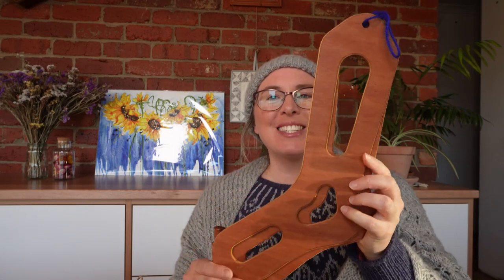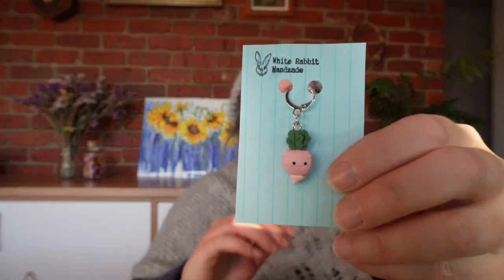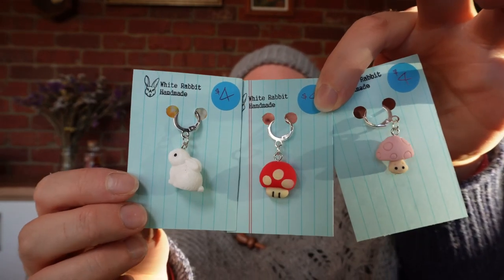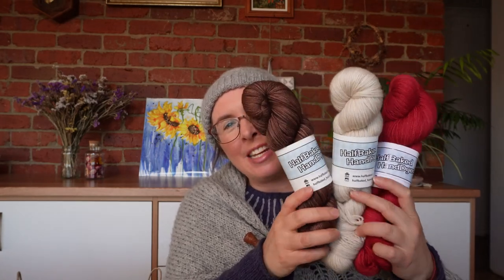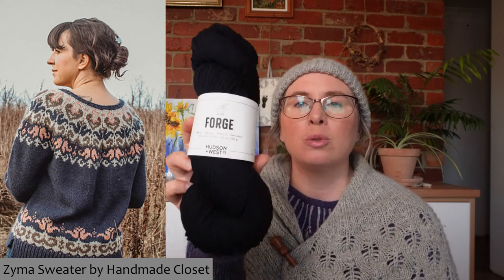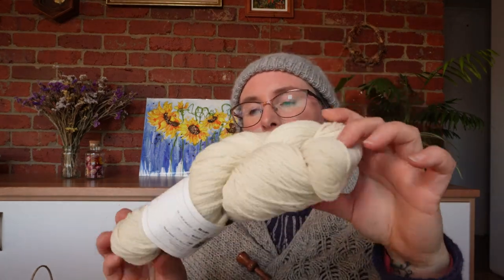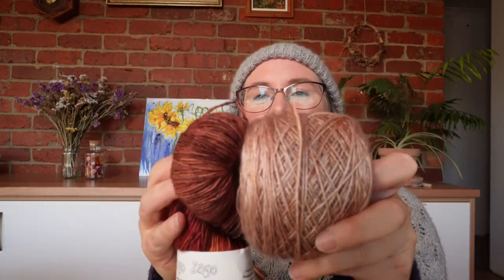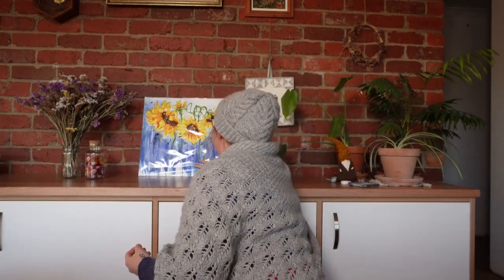Bendigo Sheep Show Yarn Haul I Muddy Boots Maker Podcast I Knitter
Muddy Boots Maker Podcast
Bendigo Sheep Show Edition

I went to the Bendigo Sheep Show on Saturday and here’s what I purchased there!

What I’m Wearing:
Sonrae Sweater
Yarn: Bendigo Woollen Mills Classic 5ply

Yarn: Cascade Yarns Alpaca Lana D’Oro

Trinkets:
Woodwork Stall - Sock blockers and shawl pin
White Rabbit Handmade
Stitch markers
Teatime Yarn Retreats
Brooches

Yarn:
HalfBaked HandDyed
Colours – The Red Beret, Tea for Two and The Great Rupert
Wren & Ollie
Colour – Evergreen
Yarn for patterns:
Yarn – Forge by Hudson & West Co.
Colours – Midnight, Aspen, Mustard and waiting on Barn Red
Yarn for pattern:
Yarn – ZigoZago Fireplace (100% sw merino singles
Yarn for pattern: